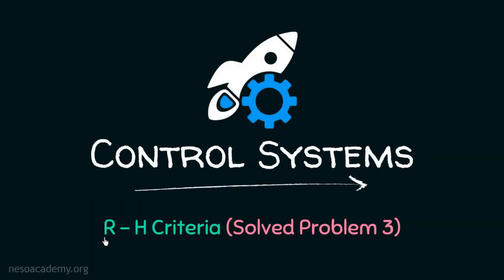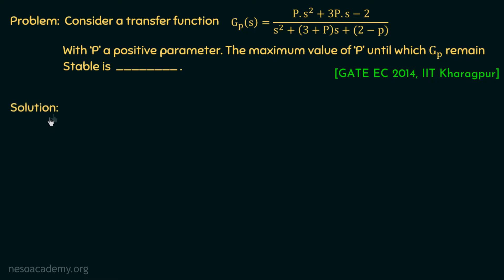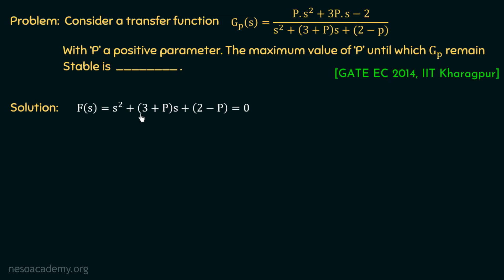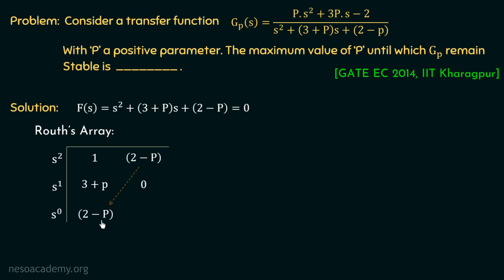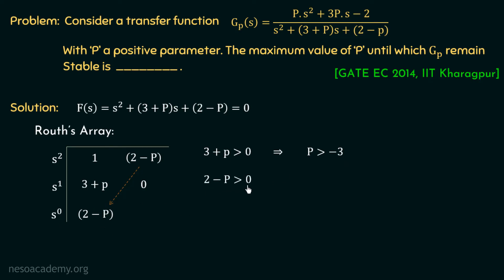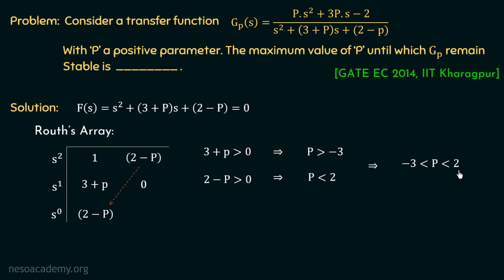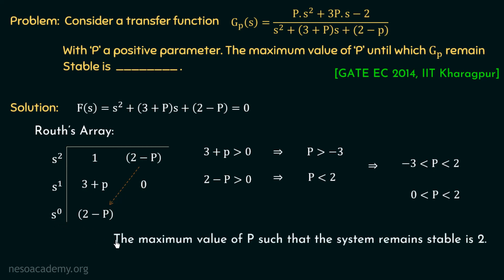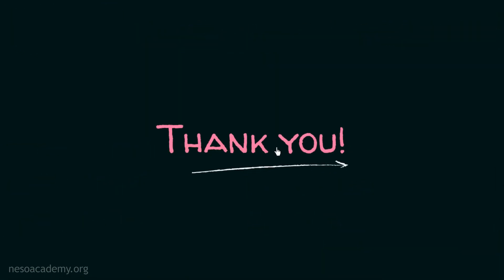R-H Criteria (Solved Problem 3)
Control Systems: R-H Criteria (Solved Problem 3)
Topics discussed:
1) GATE 2014 Problem based on determining the maximum value of parameter P for the system to be stable using R-H criteria.
2) Homework Problem based on determining the range of K for the system to be stable. [GATE EC 2016, IISc Bangalore]